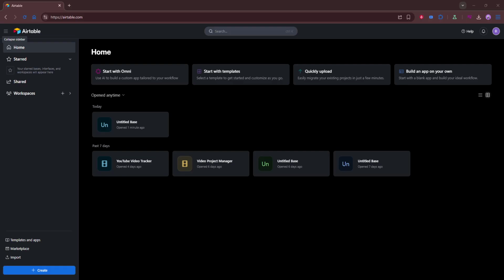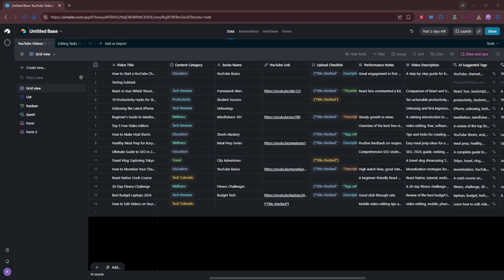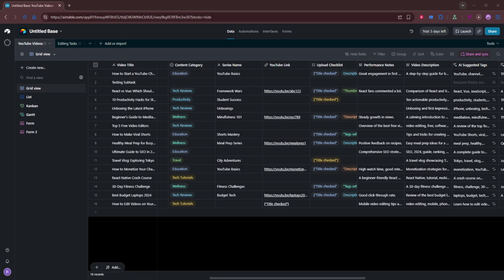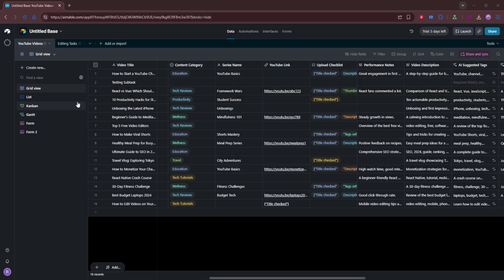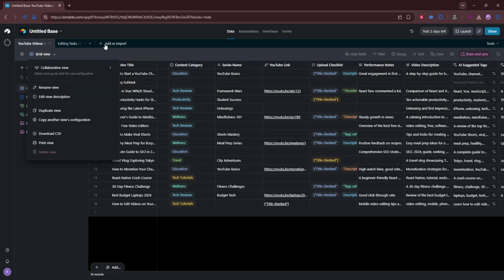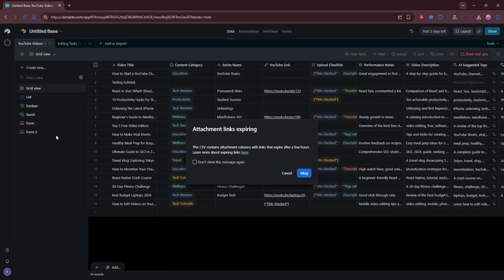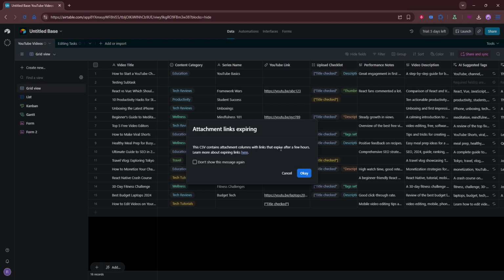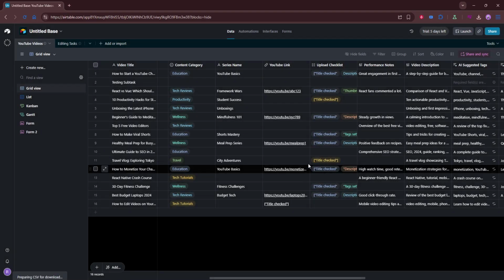How to Export Airtable Database [Step By Step Guide]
In today's video we cover How to Export Airtable Database [Step By Step Guide]